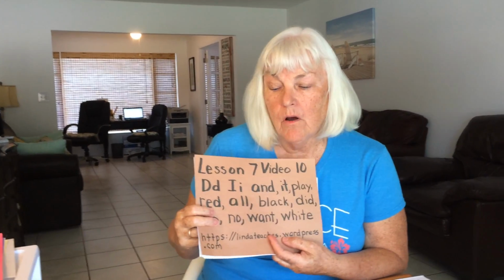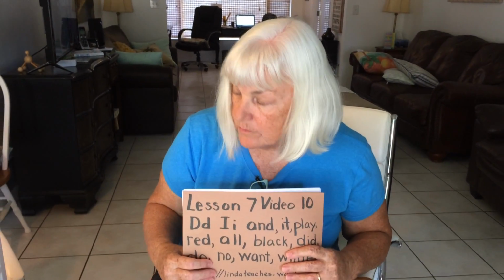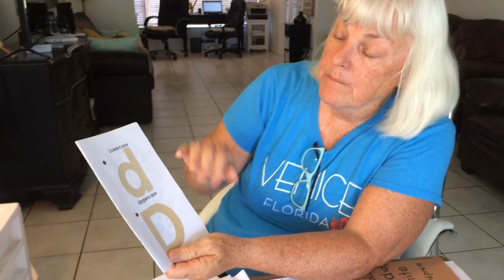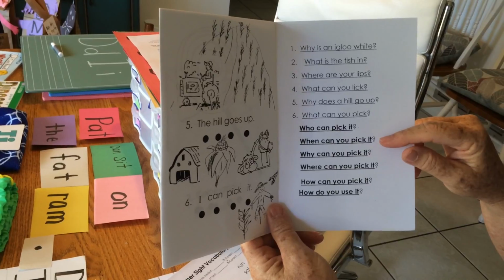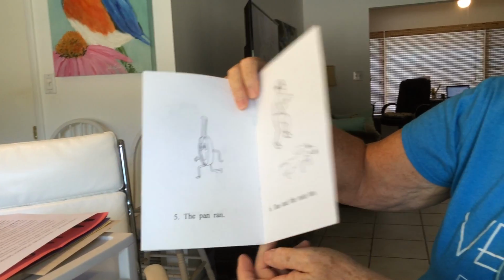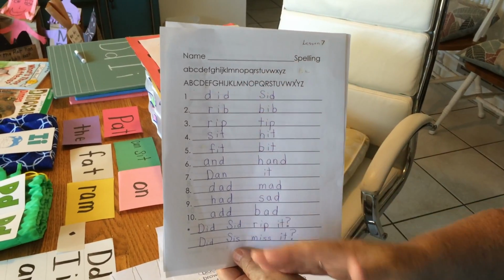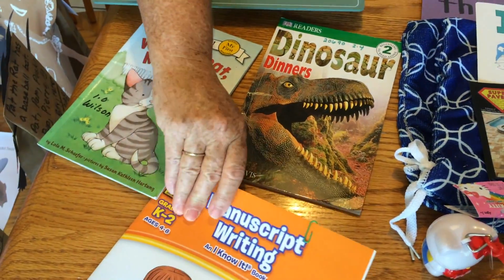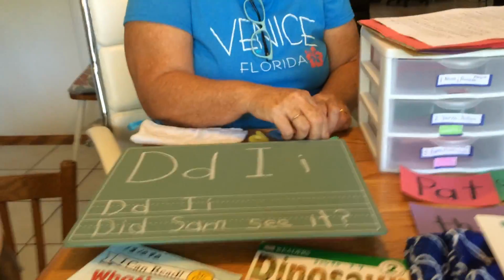Lesson 7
Teach your young child to read at home.